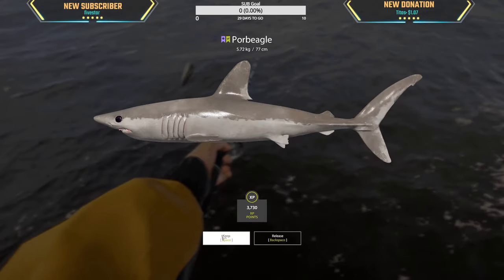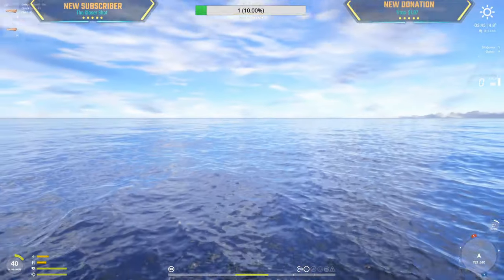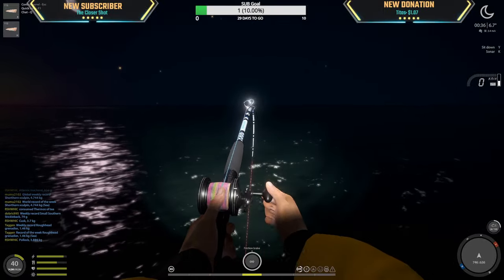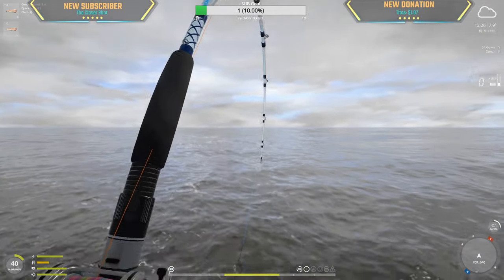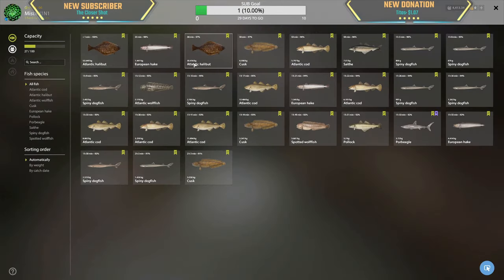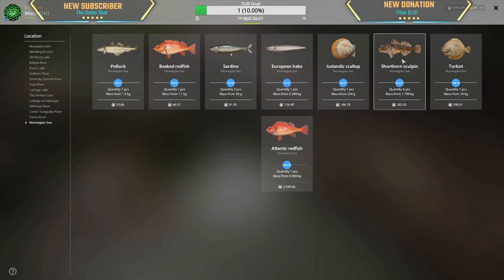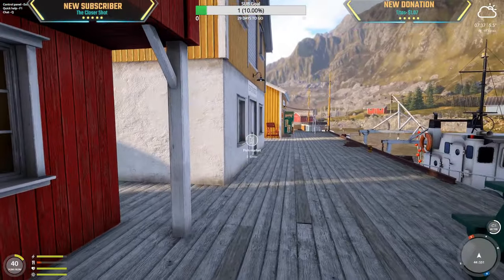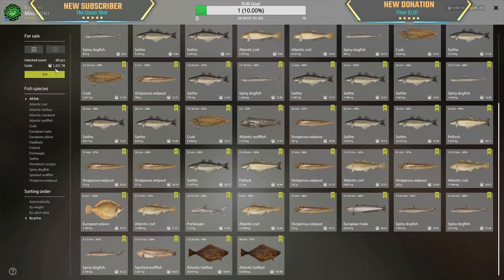75m Adventure | Spiny Dogfish Farm + Halibuts | Oct 1 2023